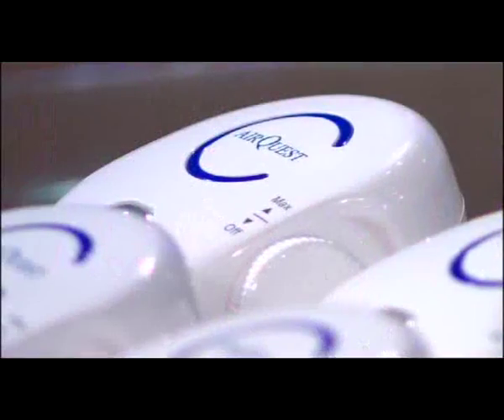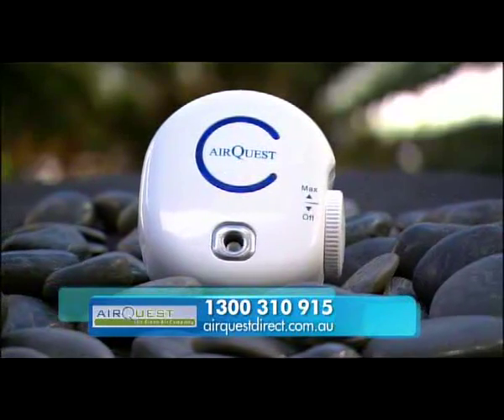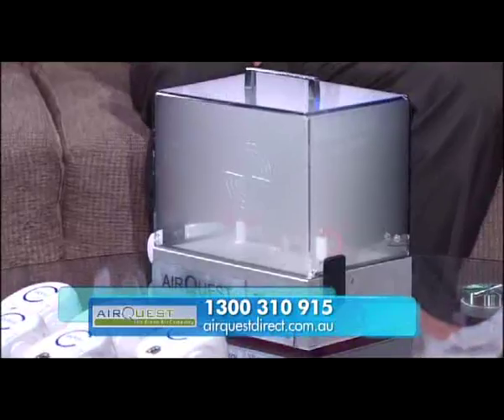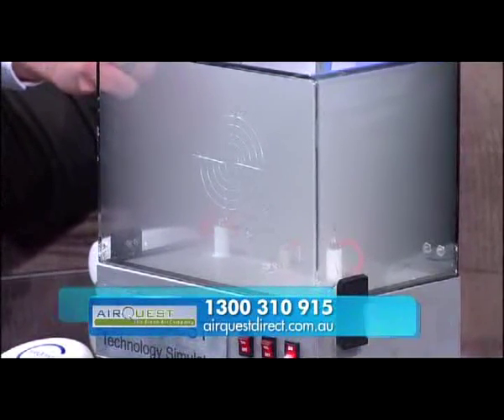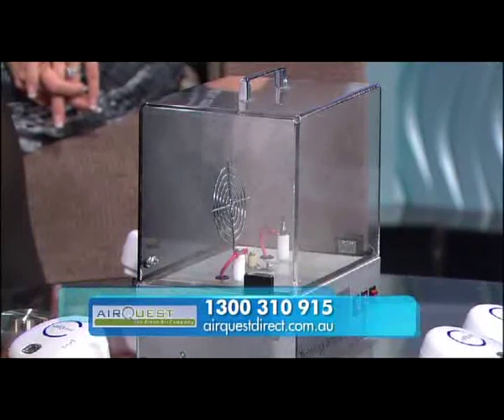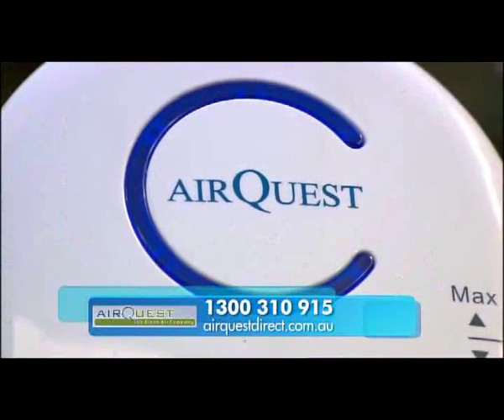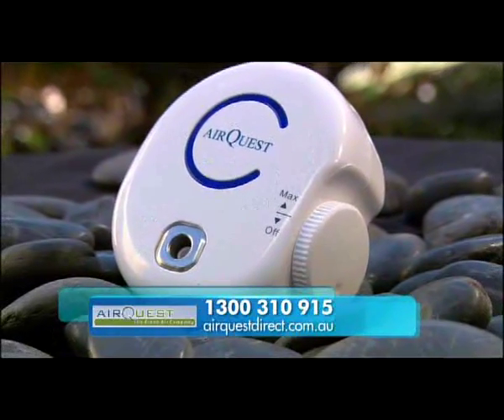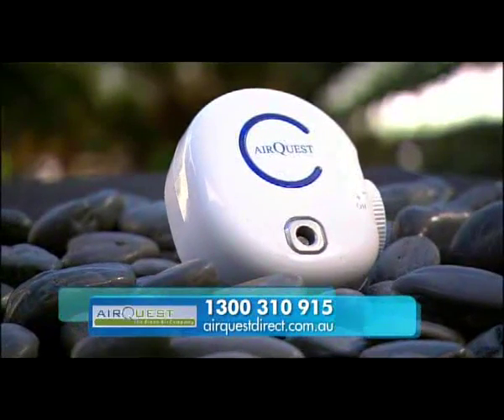Airquest NASO Infomercial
Airganix.